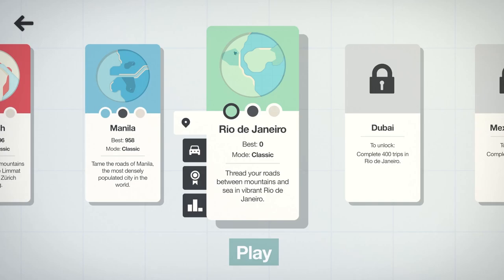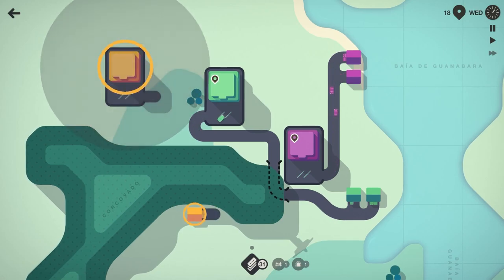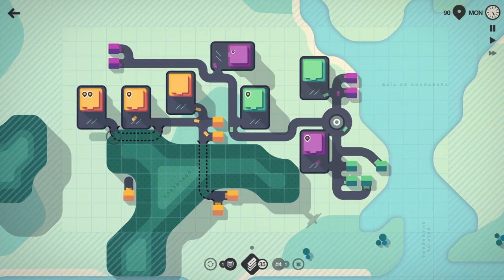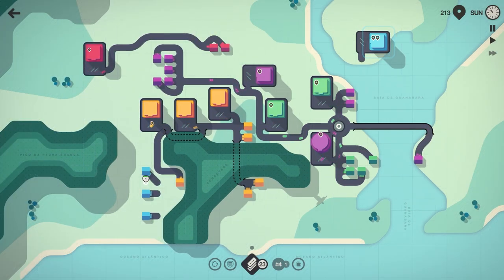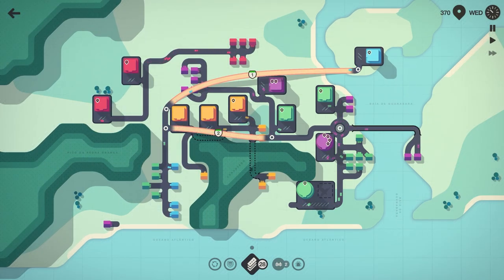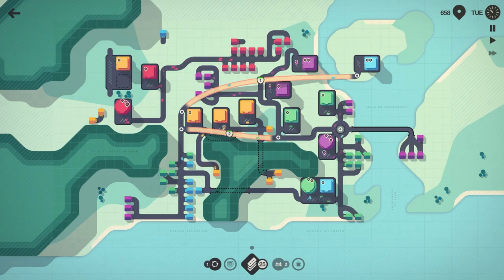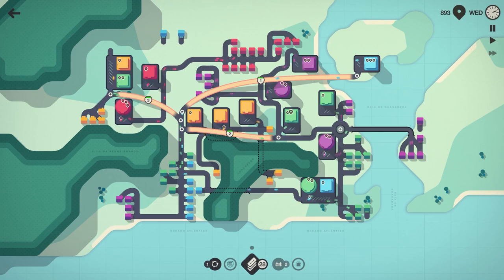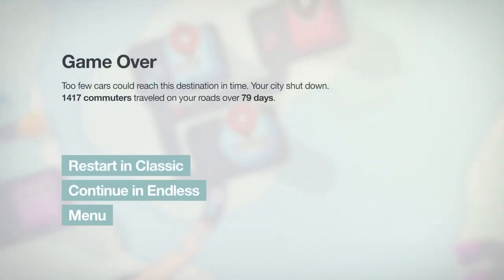MOUNTIANS make MOTORWAYS much more MISERABLE! (Mini Motorways- Rio de Janeiro- Episode 9)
The glorious Tooth & Scrubs Road Company is expanding to Rio de Janeiro!